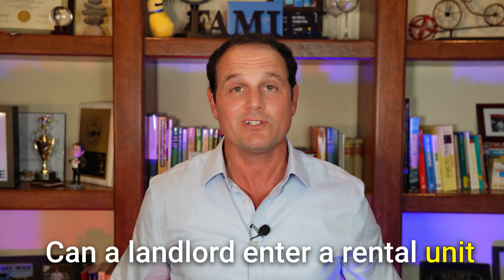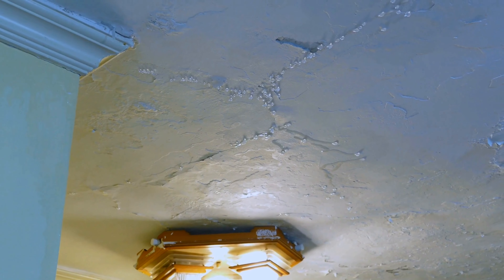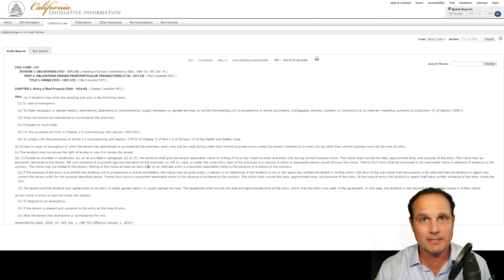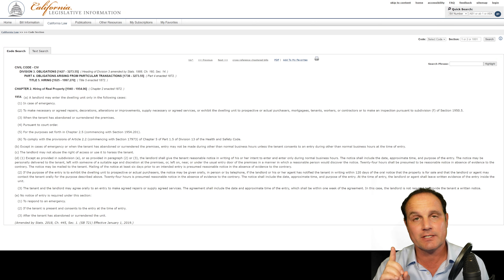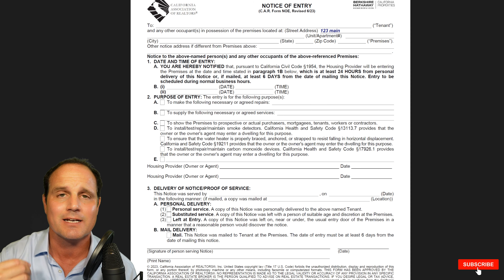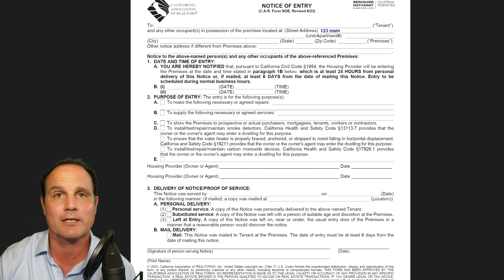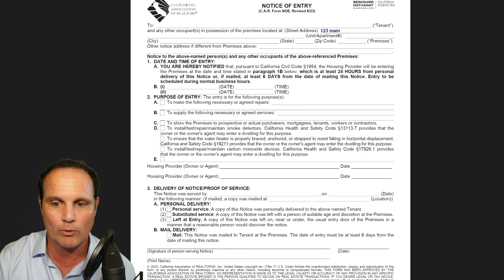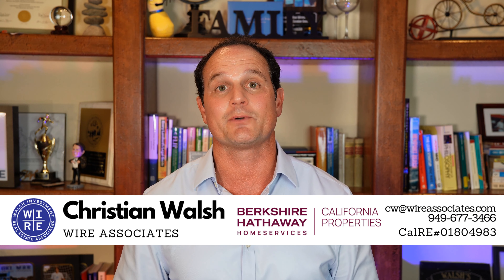Did you know a landlord can do this? 24 Hour Notice of Entry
Can a landlord enter an occupied rental unit without giving 24 hour notice? In this short guide for renters and landlords, we run through California Civil Code 1954 to explain how notice of entry works:

✔️ What are valid reasons for a landlord to enter❓
✔️ When can a landlord enter without permission❓
✔️ When does a landlord need to give written notice to enter❓
✔️ What does a written notice of entry need and how must it be delivered to be valid❓
✔️ When can a landlord just give oral notice of entry❓
✔️ What can I do if my landlord enters without permission or is harassing me❓

📌 Join thousands of others in subscribing to the WIRE Associates weekly newsletter to get the latest housing market data for buyers and sellers every two weeks, plus access to foreclosure data, info on eviction moratoria and much, much more

🏠 ➡️ Don’t BUY or SELL in SoCal without clicking here first (especially if you’re a landlord with tenants)…no pressure, no obligation assistance from us

🏠 ➡️ Thinking of BUYING or SELLING anywhere else in the US?

📌 Track housing market statistics anywhere in the US! Altos Research Reports link, sign up for your neighborhood now!

📌 Sign up to have actively listed Southern California short sales and foreclosures - single family, multifamily and land - delivered to your inbox

This is not meant to be a solicitation of a property currently under contract. This is not meant to be legal or tax advice, please consult with the appropriate professional. We are licensed to sell real estate in California (if you need help elsewhere, we can help find a good broker, let us know), CalRE # 01804983. Berkshire Hathaway HomeServices California Properties (# 01317331)